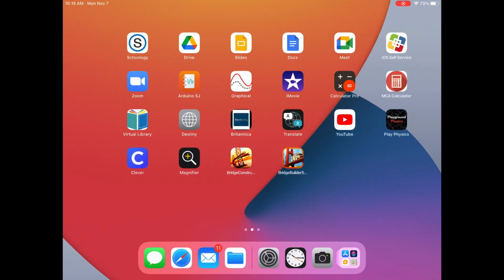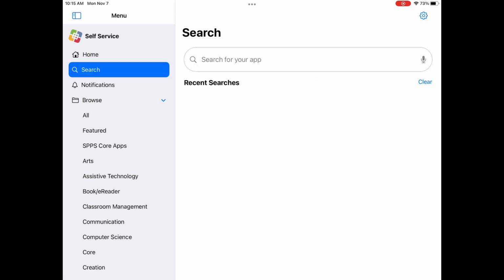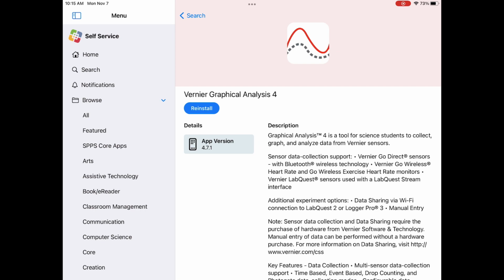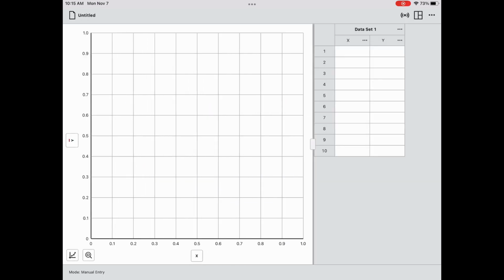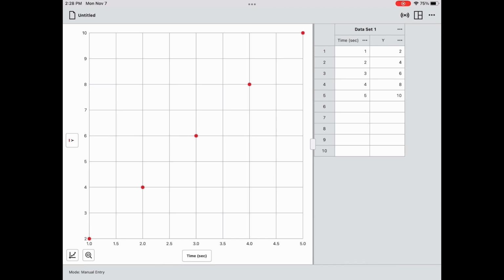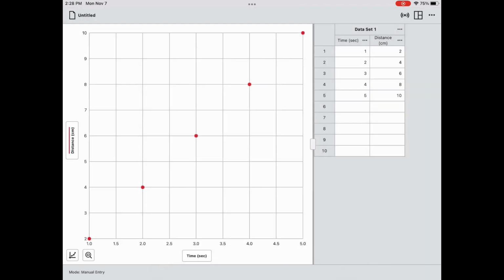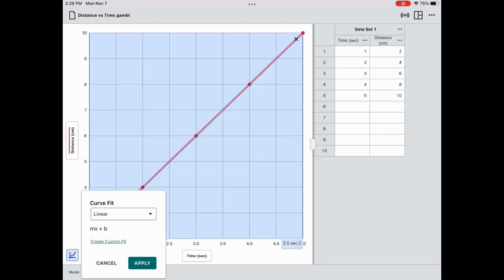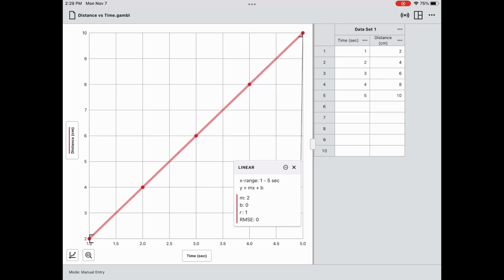How to Use Vernier Graphing App